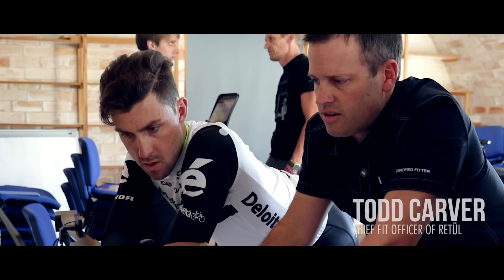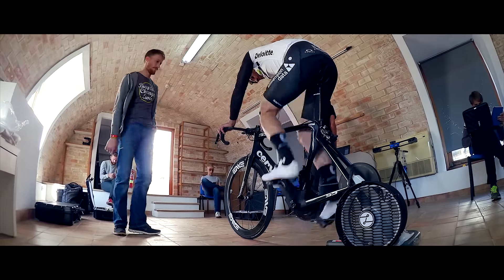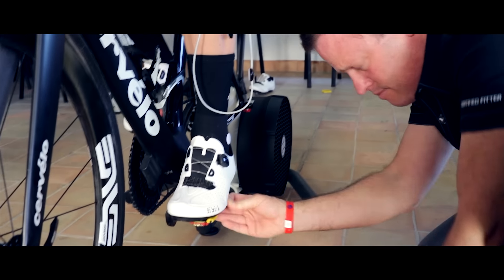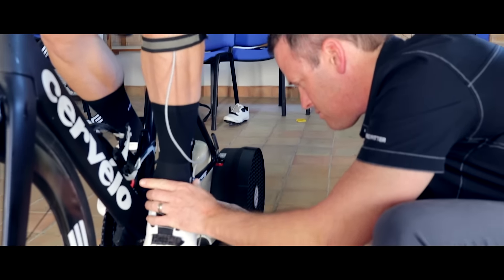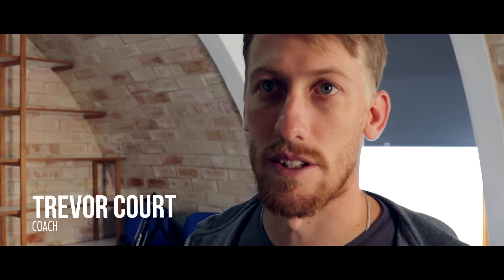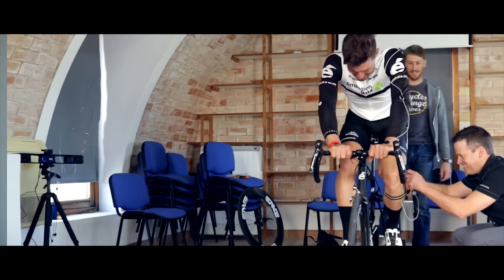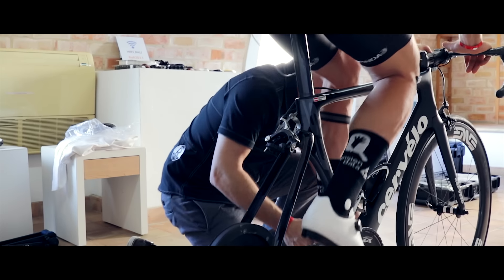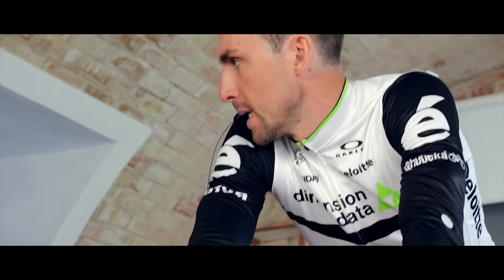Rise - Inside Team Dimension Data for Qhubeka | Episode #5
In this episode we take a look over the shoulders of our bike fitting partner Retül. Todd Carver flew over the pond from Boulder, CO to get our riders positioned on their Cervélo S5 and P5 race machines. Join in on the session and get an insight of the importance of a bike fitting.